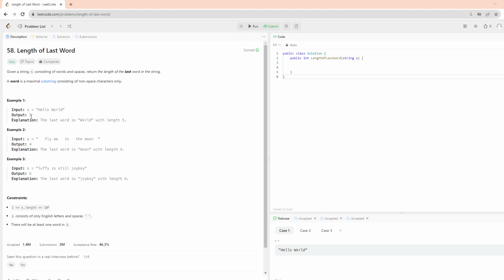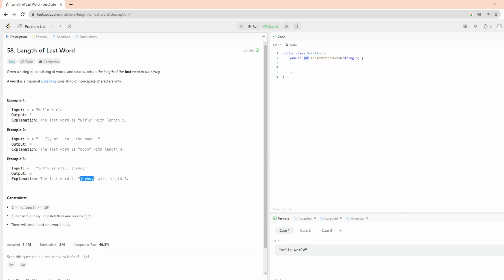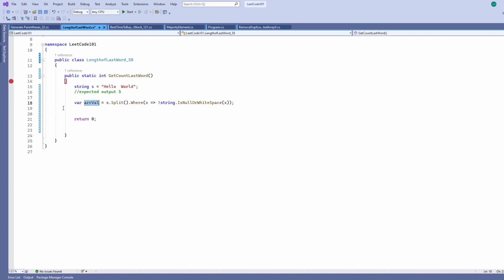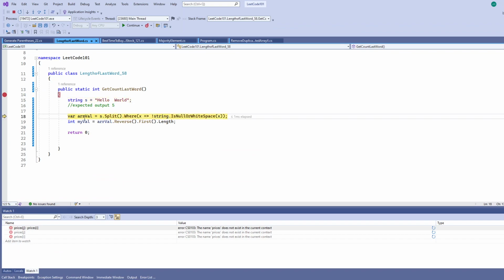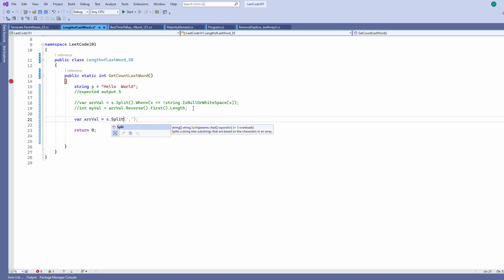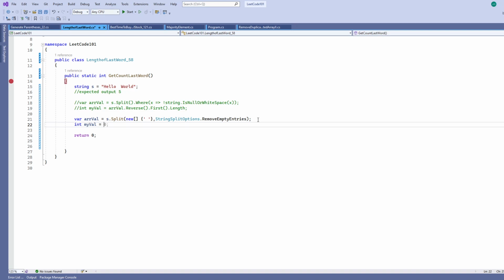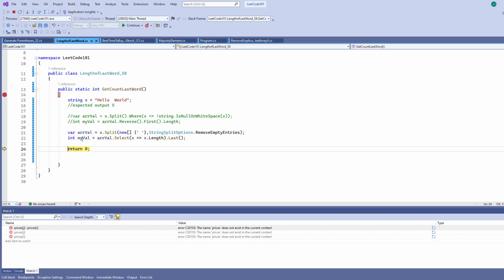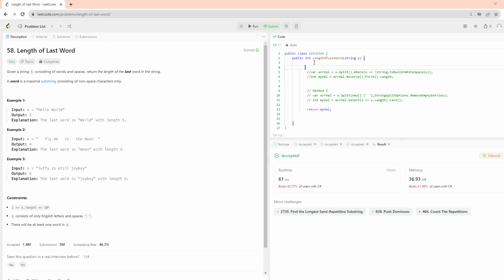Length of Last Word |Leecode 58|C# |LINQ